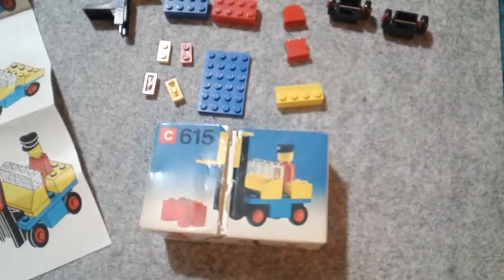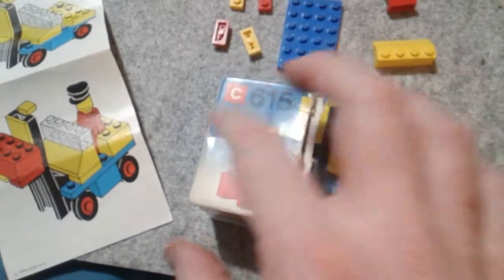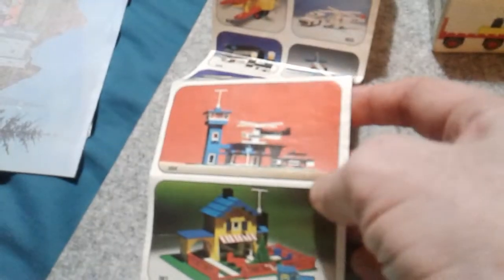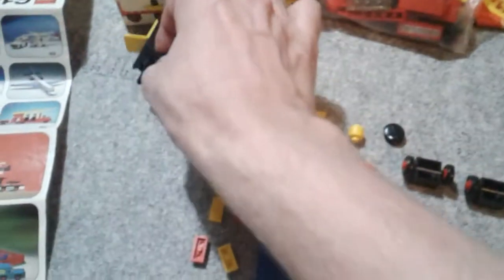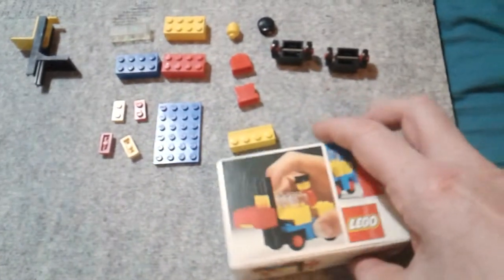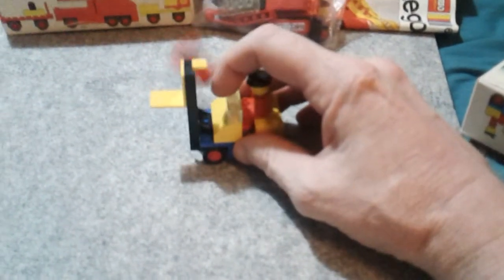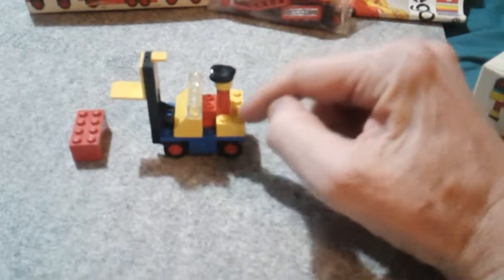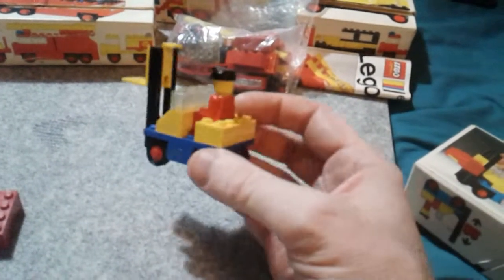Vintage lego set 615 fork lift truck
This lego set (615) came out in 1975 and was a simple 17 piece model full of fun play features.